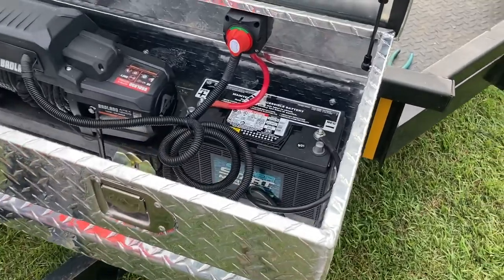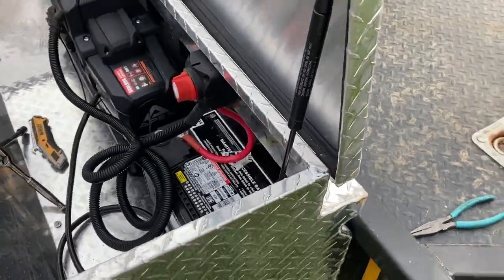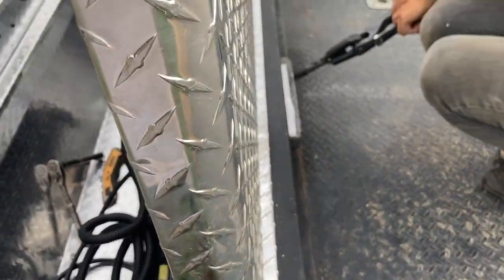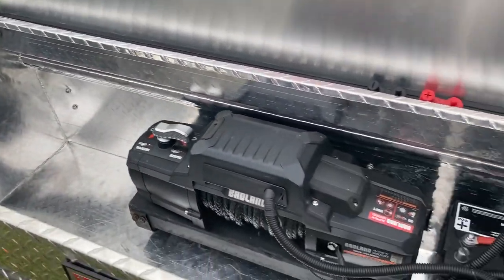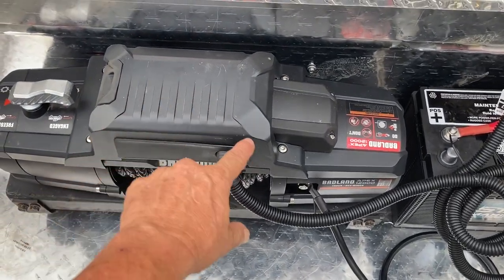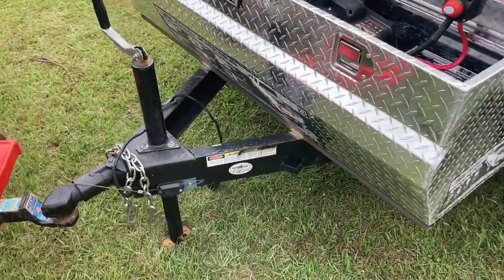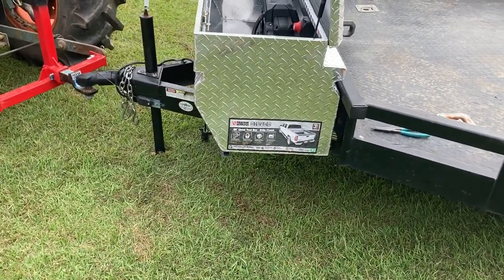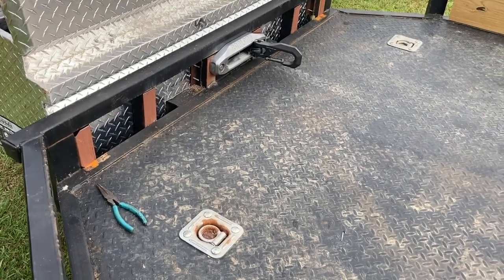Installing a winch on a steel trailer. Part ..3?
Here we see the winch in the box, the basic setup and testing.